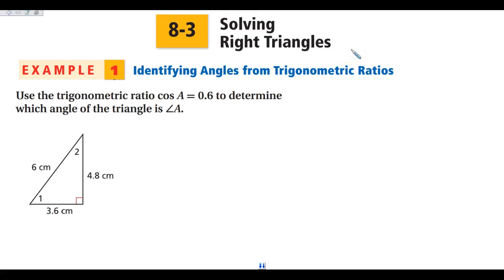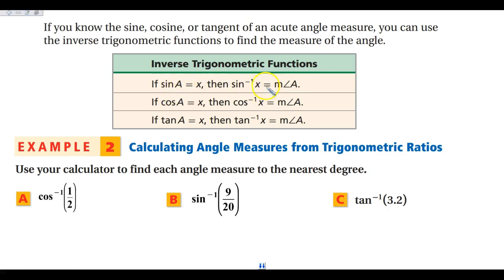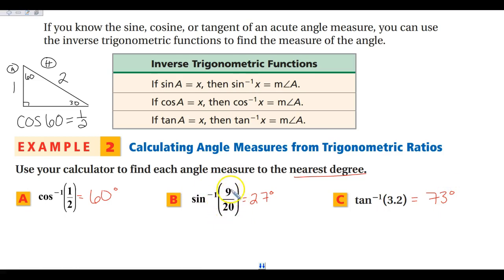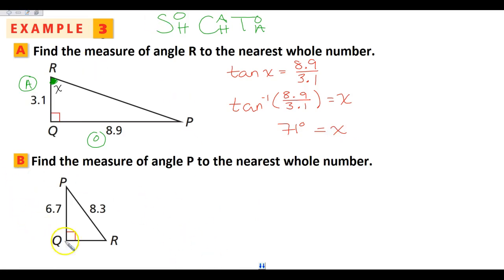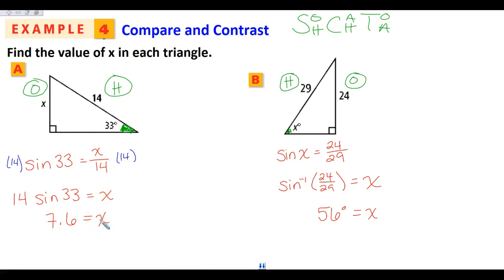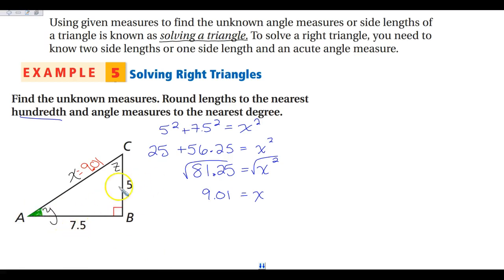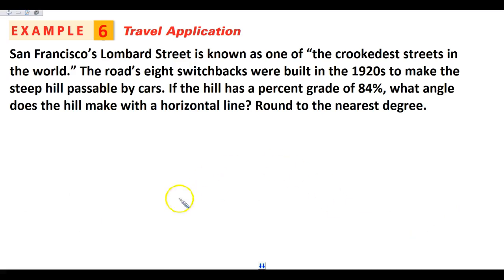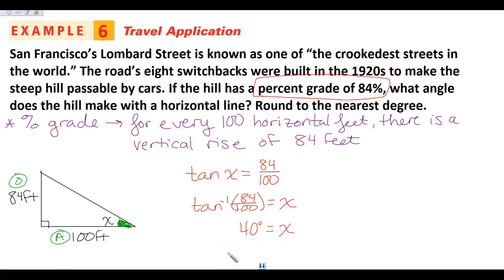8-3 Solving Right Triangles